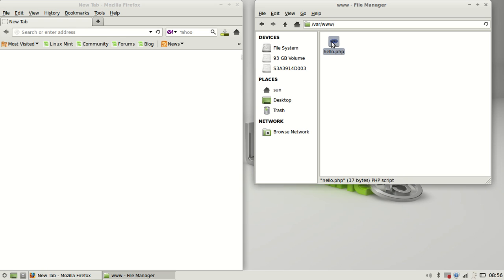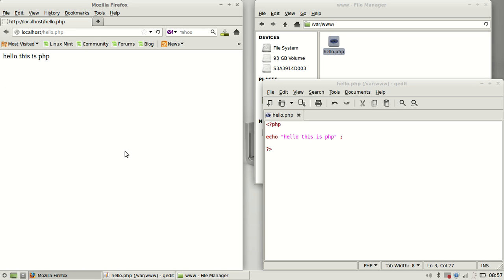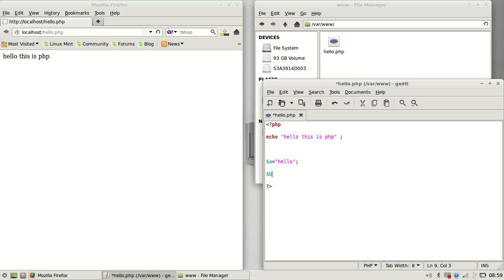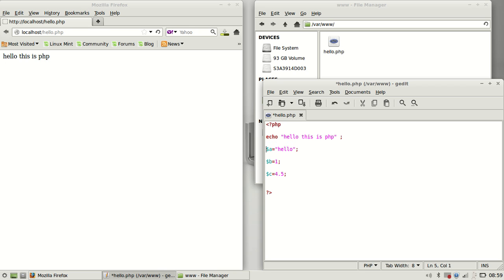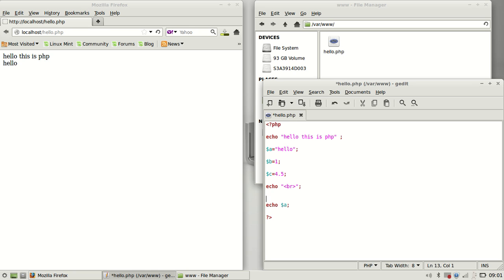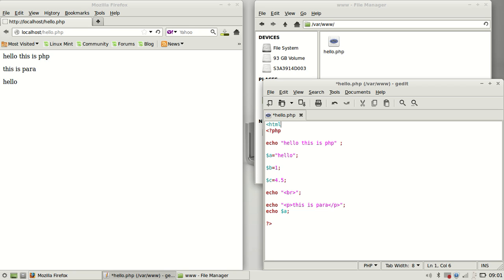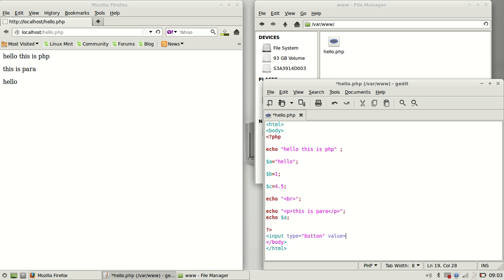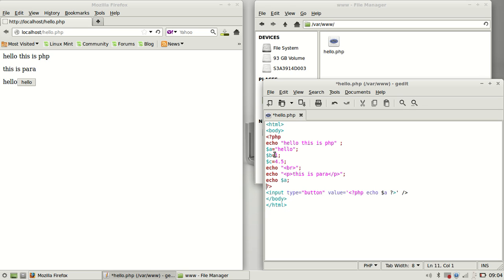php introduction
This tutorial is a simple introduction to php for newbies.If anyone of you want me explain a specific topic leave comment about that topic.